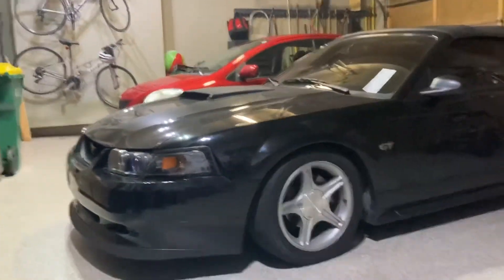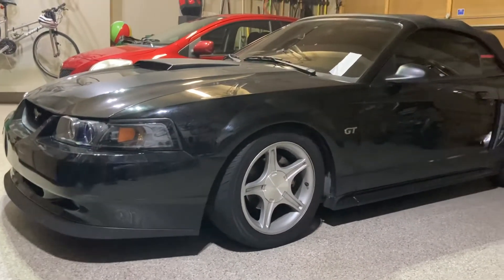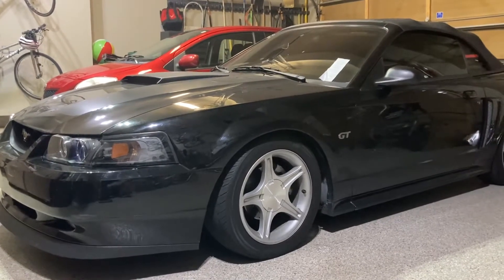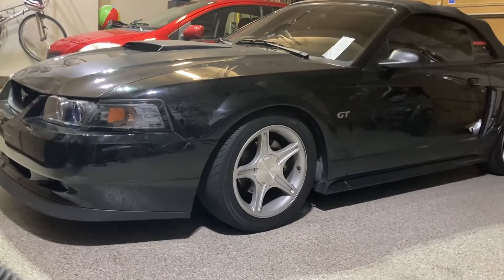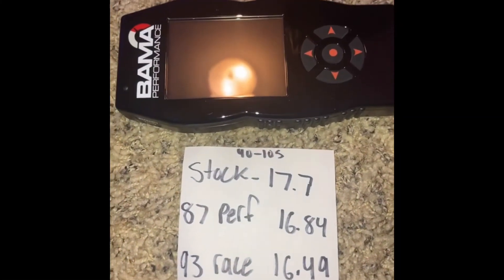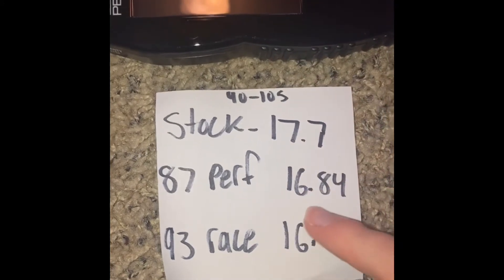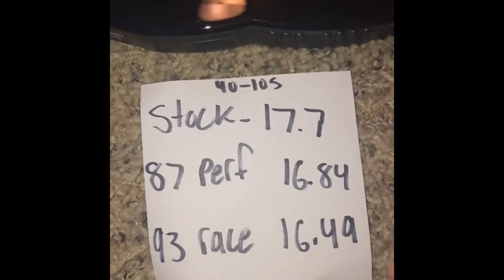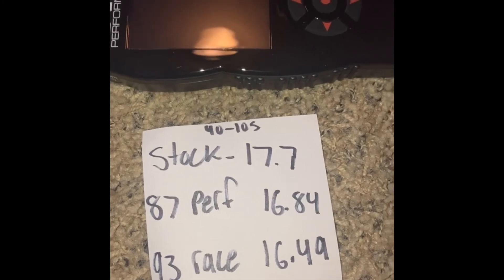Bama X4 Tuner RESULTS 40-105mph 2000 Mustang GT Part 1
Testing the stock, 87 performance, and 93 race tune from the bama x4 tuner from American muscle. I purchased because people were saying it was “waking up” their mustangs on the reviews. Did not have that effect for me tho.